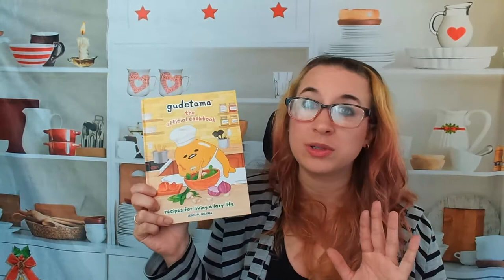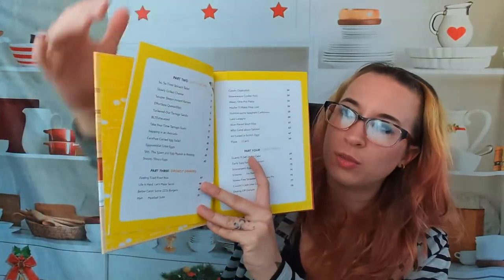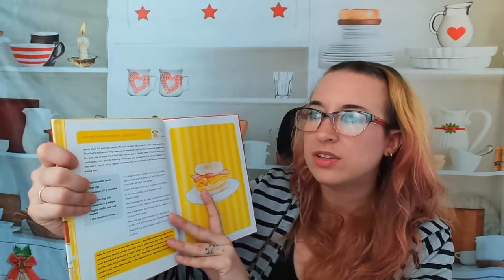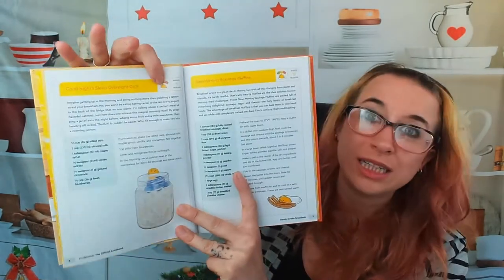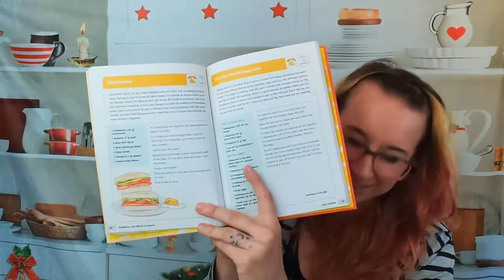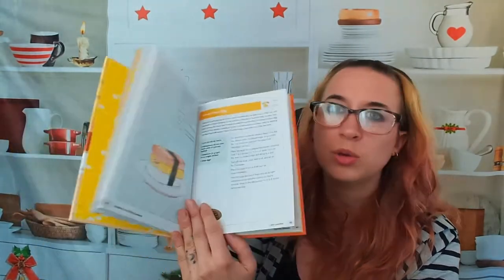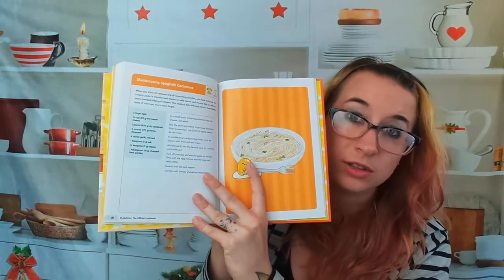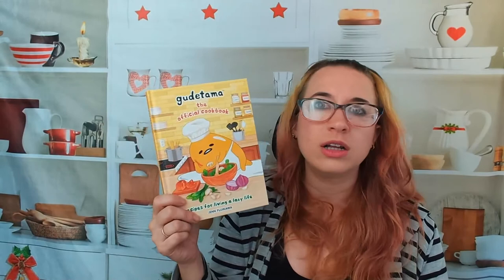Cookbook Preview: Gudetama: The Official Cookbook: Recipes for Living a Lazy Life (2021)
Our cookbook preview of Jenn Fujikawa's cookbook, "Gudetama: The Official Cookbook: Recipes for Living a Lazy Life" (Running Press Adult, 2021)